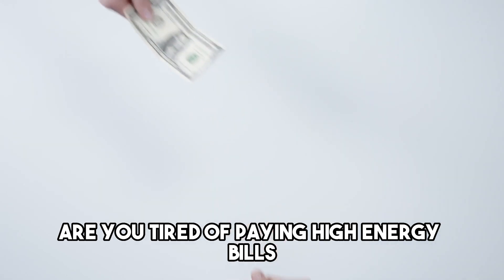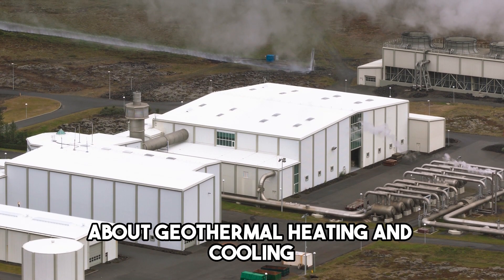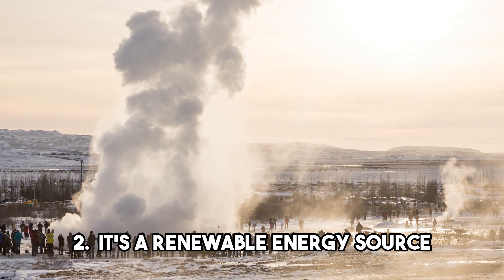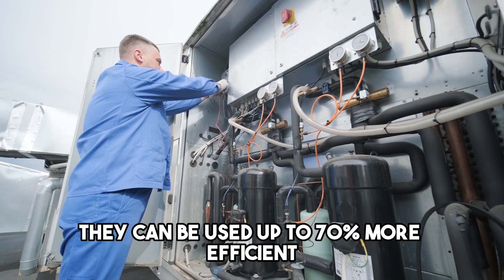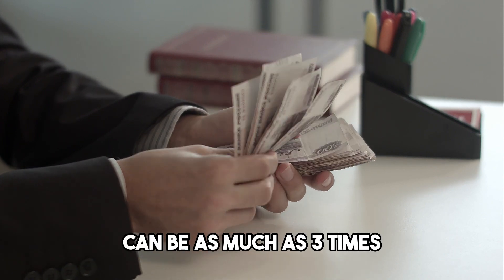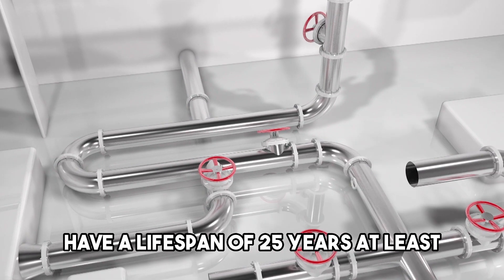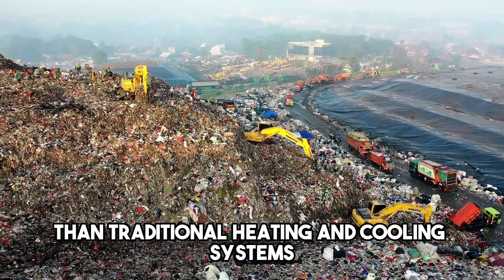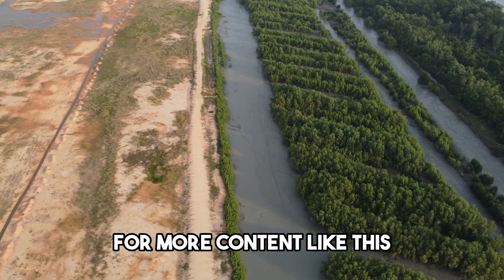7 Truths About Geothermal Heating & Cooling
🎁 FREE GUIDE: Turn $50 Into a 90-Day Food Supply Geothermal heating and cooling systems have become increasingly popular in recent years due to their energy-efficient and eco-friendly nature. But what exactly makes this technology so special?

In this video, we'll start by explaining how geothermal systems work and the benefits they offer over traditional heating and cooling systems. From there, we'll dive into some interesting facts about geothermal energy, such as its availability around the world and its potential for reducing carbon emissions.

We'll also take a closer look at the cost of installing a geothermal system and how it compares to other heating and cooling options. Plus, we'll explore some of the myths and misconceptions surrounding geothermal energy and set the record straight on what's really true.

Whether you're considering a geothermal system for your home or just interested in learning more about this fascinating technology, this video has something for you. So sit back, relax, and let's dive into the 7 truths about geothermal heating and cooling!